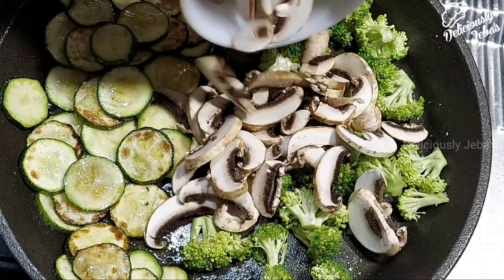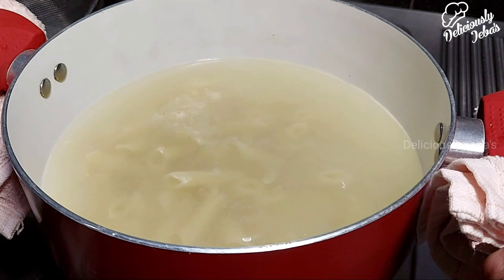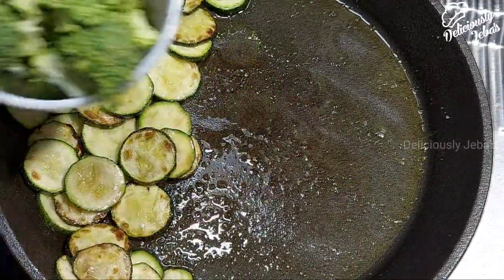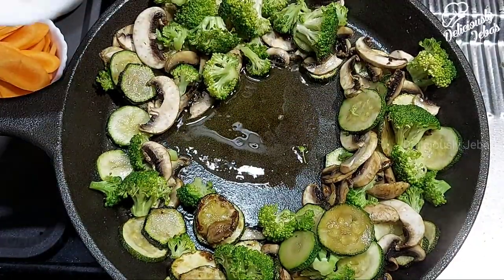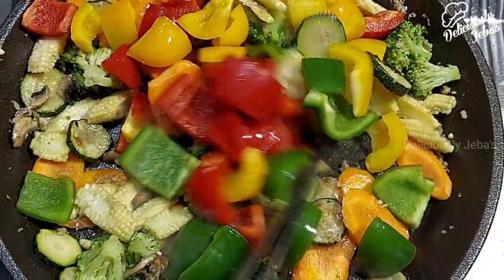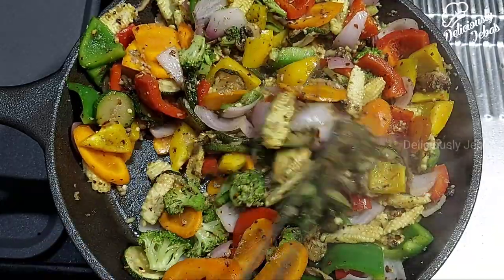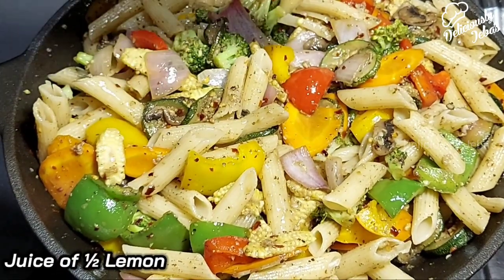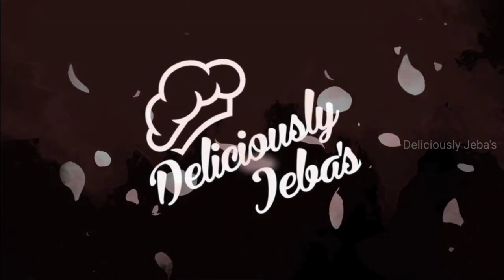TRY THIS PASTA SALAD RECIPE THE NEXT TIME YOU MAKE DINNER | Deliciously Jeba's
Looking for a quick, easy and healthy dinner recipe? Look no further than this pasta. Loaded with a good serving of delicious pasta and some exotic vegetables, this dish will satisfy all those food cravings without breaking your diet apart. So what are you waiting for? Make this dish and enjoy it guilt free and save that cheat meal for another day :D

Do try this at home and share your experience with me in the comments section below.

0:00 Intro
0:12 Boiling the Pasta
1:02 Grilling the Veggies
3:30 Seasoning the Veggies and adding the pasta